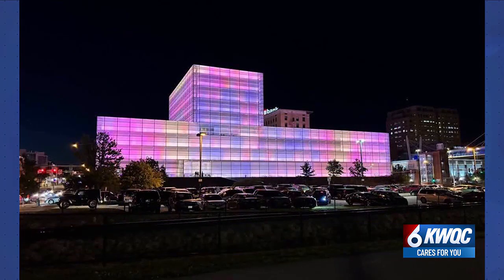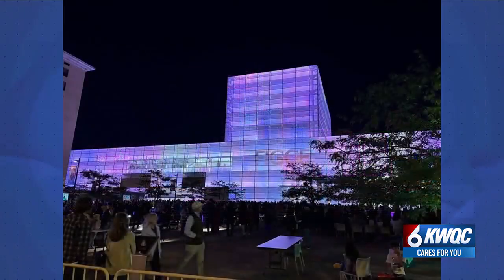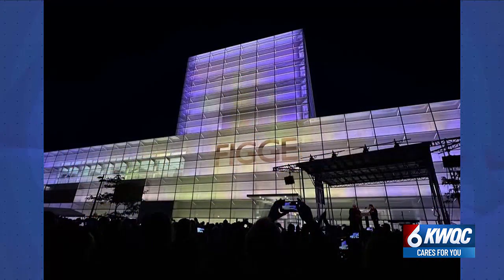Figge unveils permanent light sculpture exterior display ‘Evanescent Field’